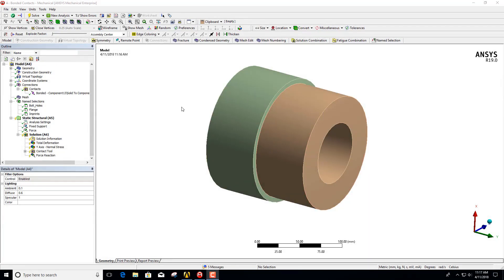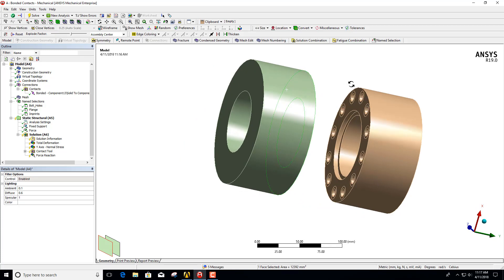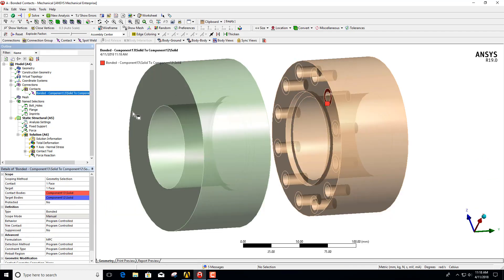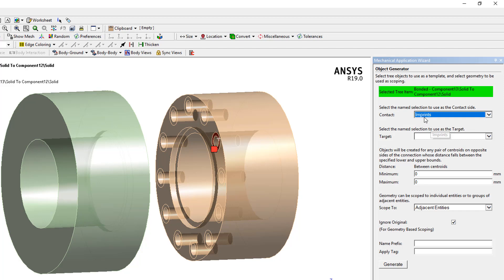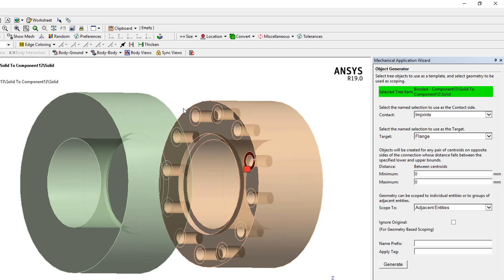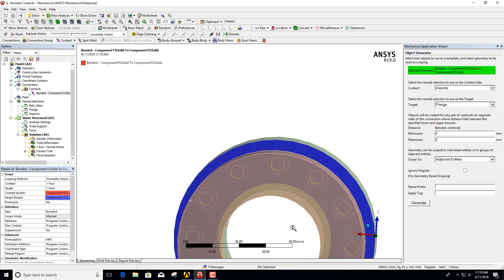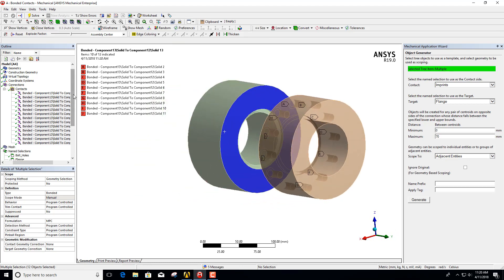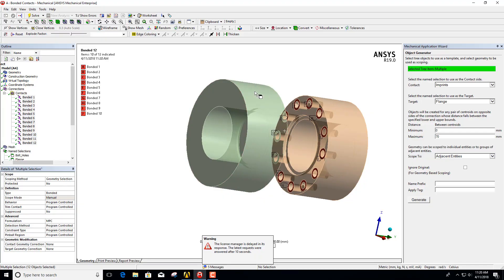Ansys Mechanical Object Generator- Multiple to Single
This video demonstrates how to use the Object Generator within Ansys Mechanical when you have multiple contact faces that use the same single target face.